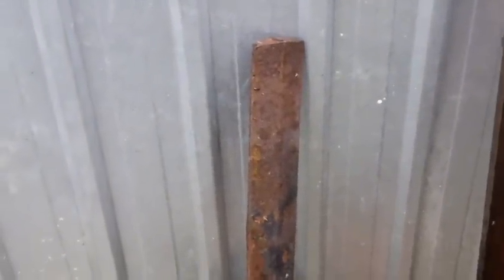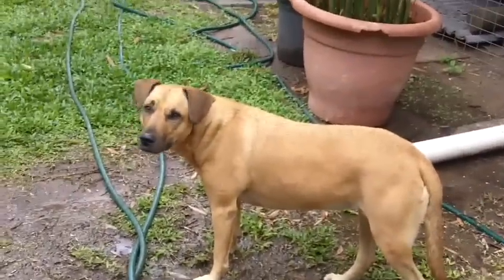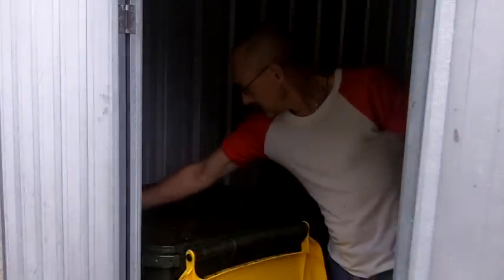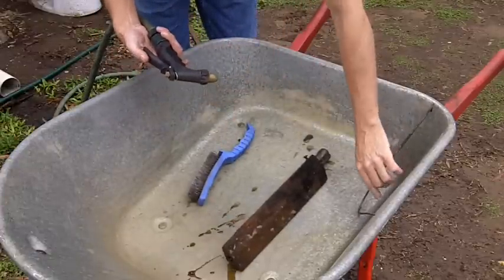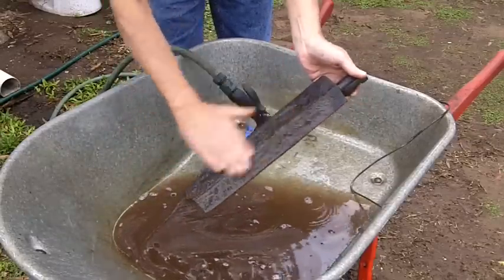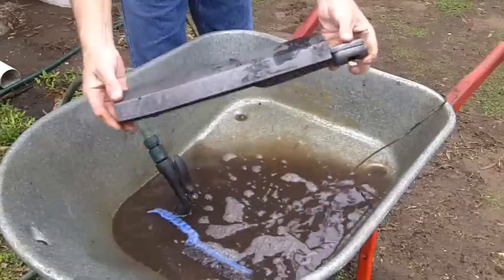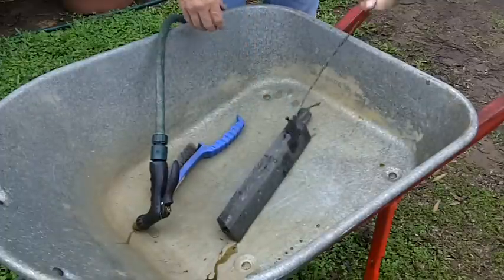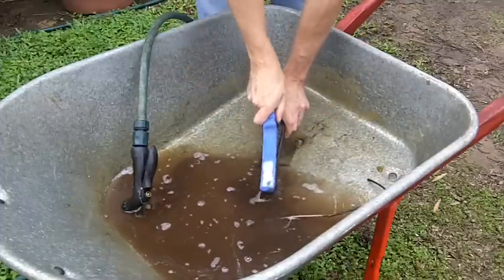Molasses and water rust remover converter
Sadly Gav isn't with us any longer.  I hope people still enjoy watching his video.  I'm closing comments for it now.

Cleaning up a rusted cast iron BBQ burner with molasses and water.
Molasses mixed with water 1:10 ratio (by volume).
Rust in molasses/water reacts to form phosphoric acid (a common ingredient in off-the-shelf rust converters) right where it is needed.
Eco friendly and gentle.
Use cheap stock feed molasses.
Pressure washers can make the cleaning faster.
Takes time - up to a week in my experience for heavy rust (sub tropical zone).